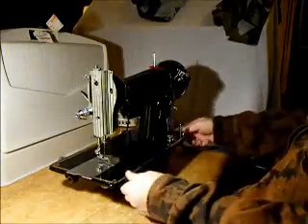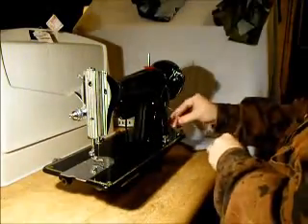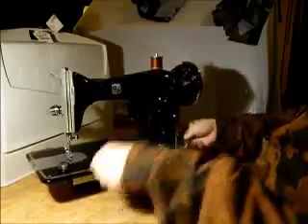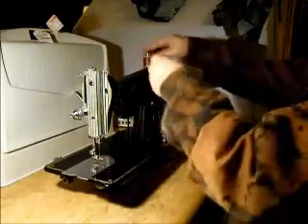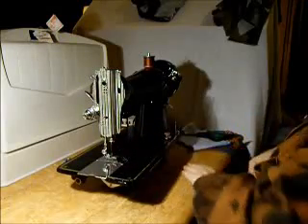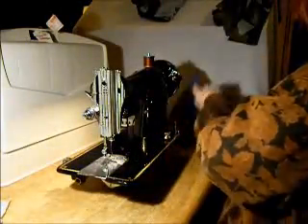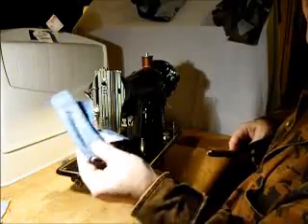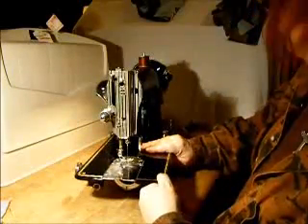Video Demonstration of a vintage Montgomery Wards Sewing Machine, built in Japan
This video will show you, not only the machine and how it sews, but how to use the machine.  From threading the machine and bobbin to sewing straight-stitch and zigzag, to sewing 8 layers of denim, this vido